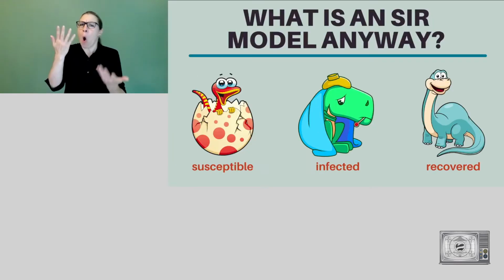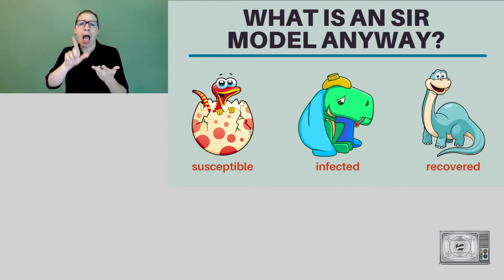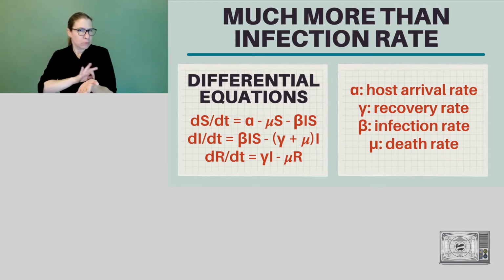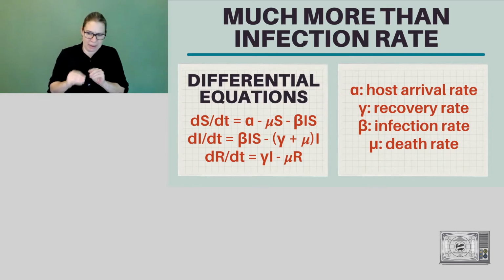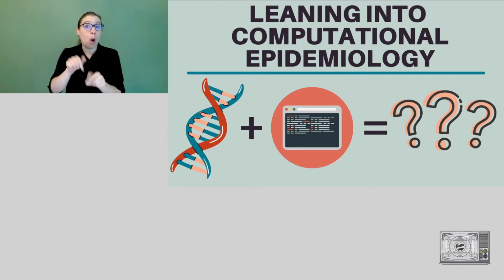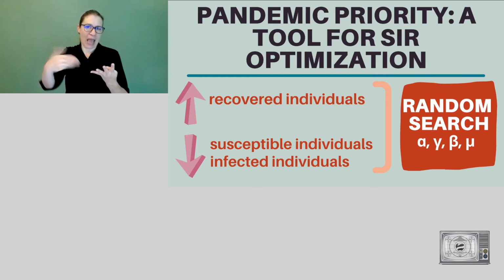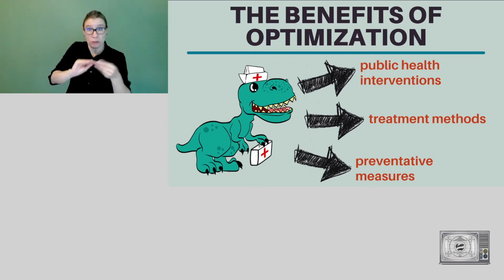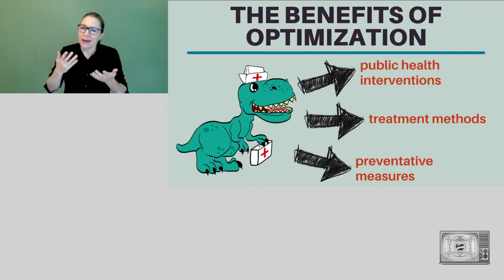Prioritizing Pandemic Rates with Python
Prioritizing Pandemic Rates with Python: Connecting generalized disease modeling to optimization in a pandemic world

Speaker: Madelyn Kapfhammer

A backbone of traditional epidemiology is the Susceptible-Infected-Recovered (SIR) model for infectious disease spread. SIR models allow for the mathematical depiction and interpretation of infection dynamics with three general parameters of susceptible, infected, and recovered individuals for a given disease system. While SIR models are a unique and commonly used type of infectious disease modeling, uncertainty is almost always present in determining optimal control of pandemics. At the initial outbreak of a disease, disease rates–including transmission rate, recovery rate, death rate, and host arrival rate–are often unknown, making it difficult for researchers to understand the ideal end results. Consequently, then public health and medical officials are unable to make informed decisions on treatment options and safety measures to put in place to ensure the health of the affected populations. There has been a push to predict ideal disease rates associated with a specific system, allowing researchers to devise proper public health protocols to achieve these rates and the highest amounts of recovered individuals for an outbreak. With a clear indication of how a disease is transmitted, how individuals in a population interact, and how hosts recover/suffer from infection and proper modeling, interventions can combat disease outbreaks, epidemics, and pandemics. As it is difficult to create SIR models with optimal disease transmission, recovery, death, and host arrival rates, PandemicPriority is a generalized tool which computationally determines optimal values for each of these rates through randomized search for the future development of infectious disease treatments and interventions.

This talk will outline my journey as a student in Biology and Computer Science while I was struggling to combine my passions in both fields. How is it that Python can connect to traditional disease modeling? PandemicPriority gave me the opportunity to understand the complexities of Python programming for optimizing disease models, paving the way towards my interest in computational epidemiology.